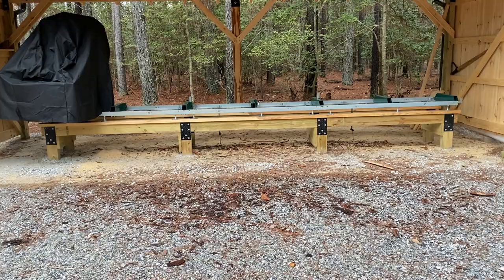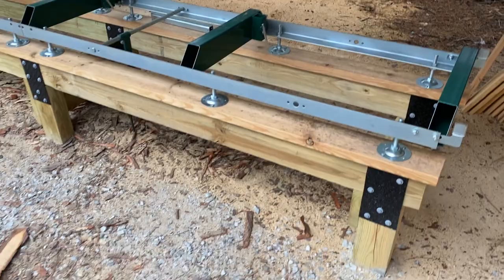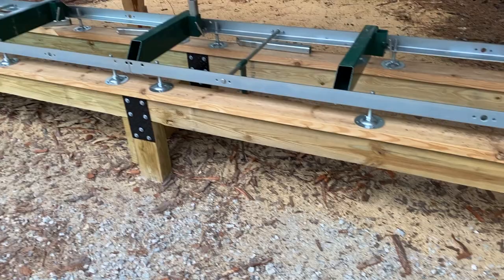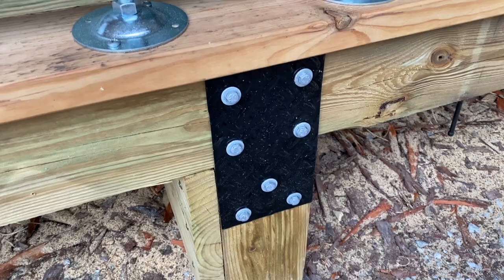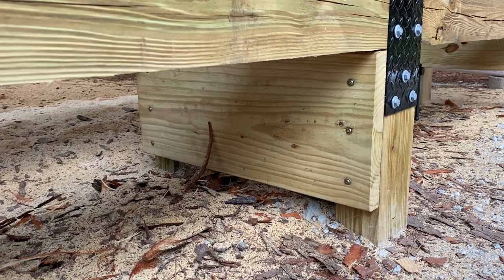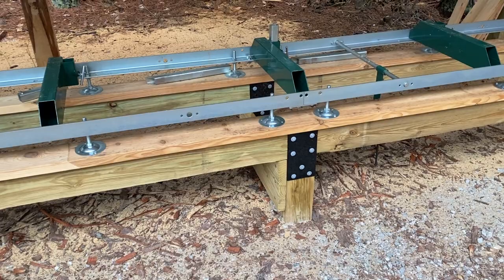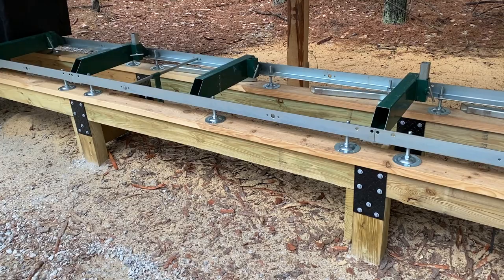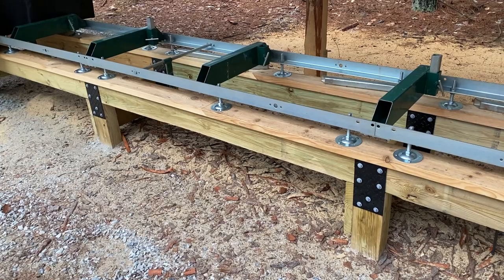Sawmill Base Overview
Brief discussion of the base under my sawmill followed by some construction photos.